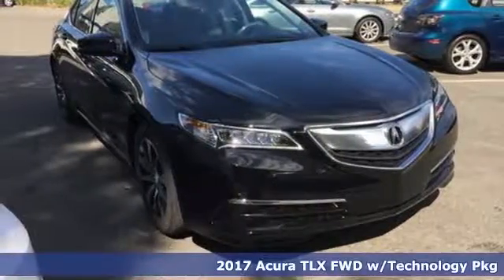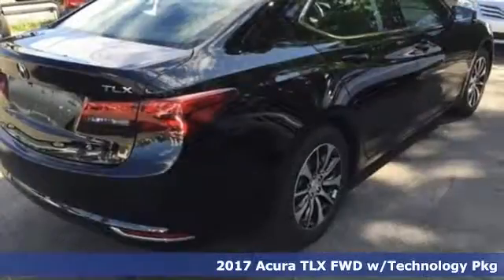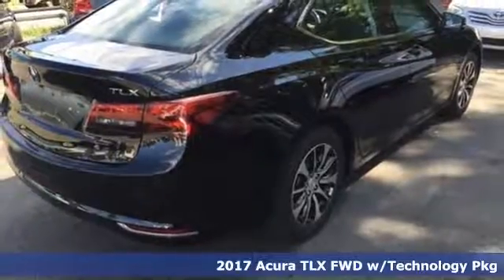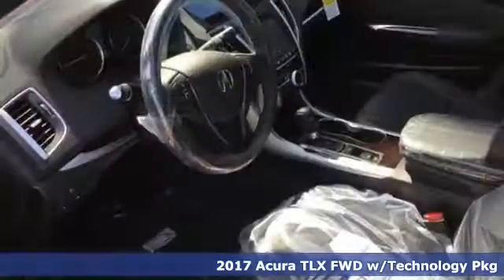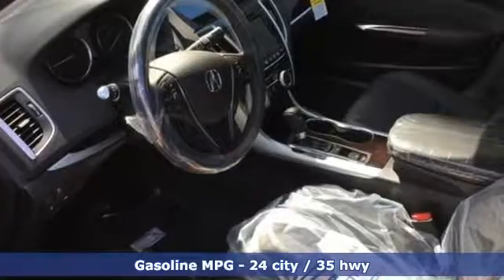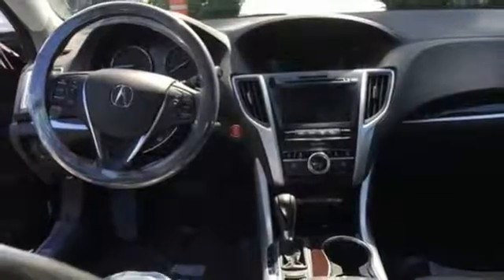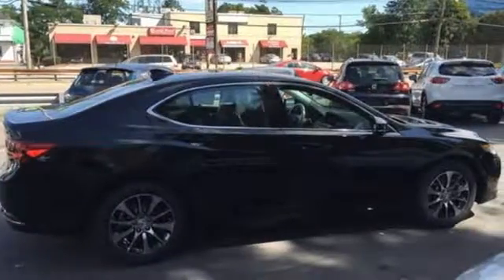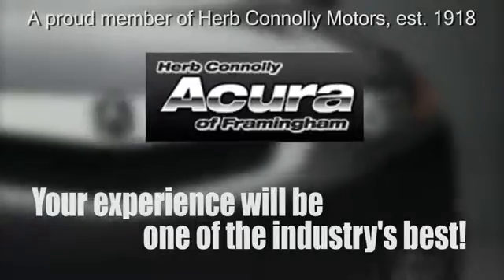New 2017 Acura TLX Framingham Natick Marlborough MA, MA A000942 - SOLD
Year: 2017
Make: Acura
Model: TLX
Trim: 2.4L
Engine: 2.4L DOHC 16V
Transmission: 8-Speed Dual-Clutch
Color: Black
Stock #: A000942
VIN: 19UUB1F51HA000942
LED headlights - 2.4-liter 201 HP engine a€“ 8 speed Transmission - Leather - Heated Seats - Power Driver Seat a€“ Multi View Rear View Camera with Dynamic Guidelines - Push to Start a€“ Bluetooth a€“ Premium Acura Audio Sound - USB - Steering wheel controls a€“ Power Moonroof a€“ 17a€ Alloy Wheels

Address:
500 Worcester Road Route 9 E